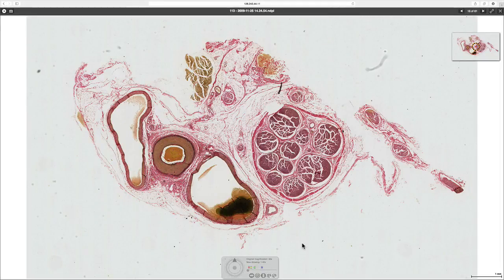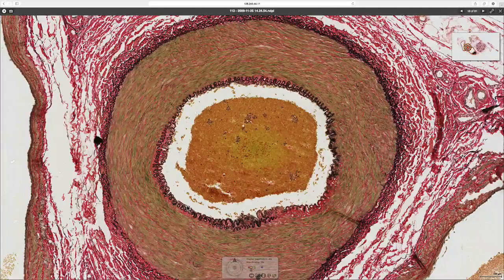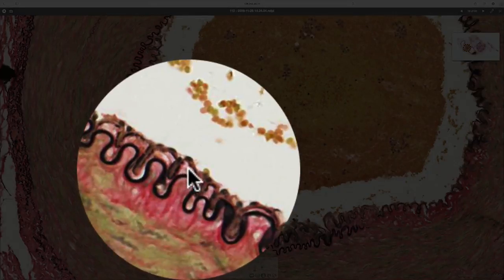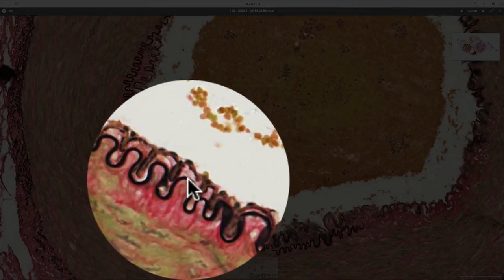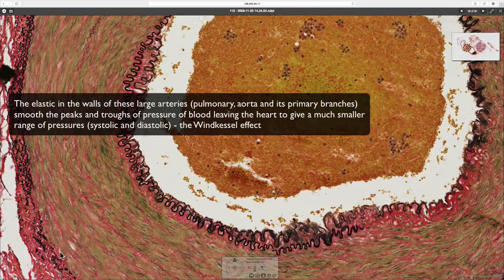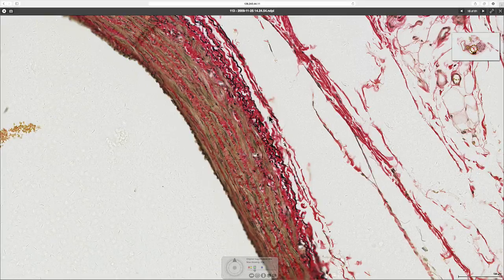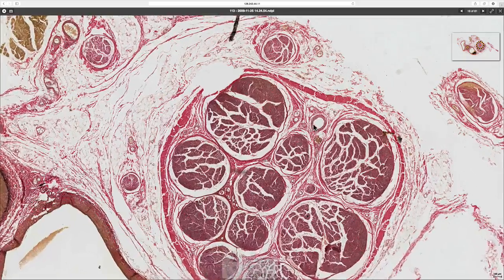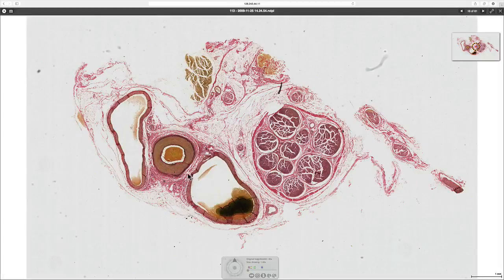What your arteries, veins and capillaries look like down the microscope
What's in the walls of your blood vessels? How are arteries different from veins? What is a capillary?
All these questions and more and some clinical applications are explained by showing what these structures look like down the microscope in this really useful podcast from Professor Susan Anderson,  Professor of Pathology at the University of Nottingham, UK